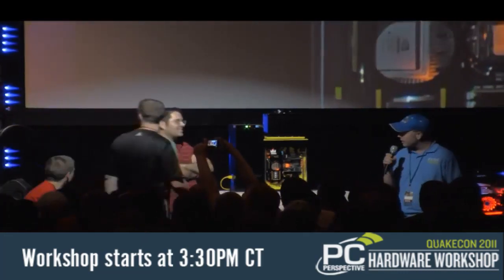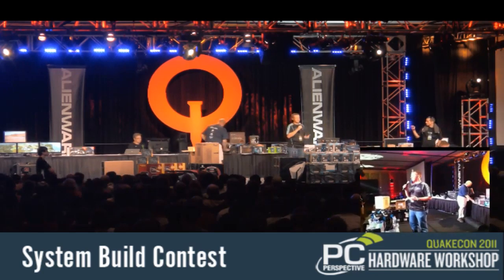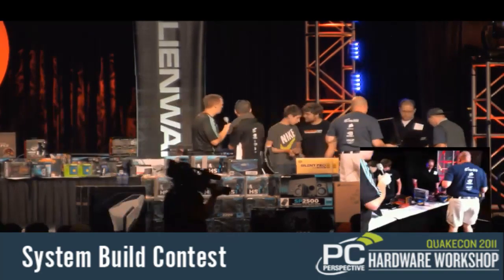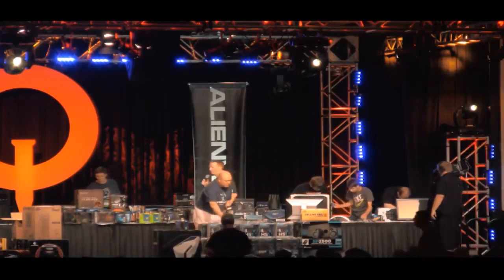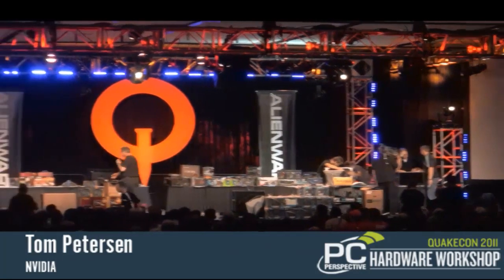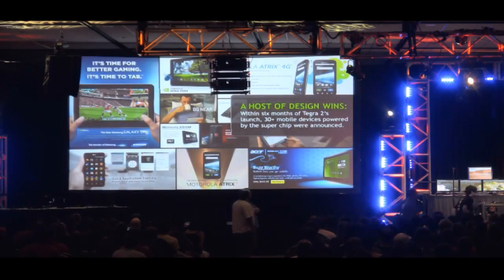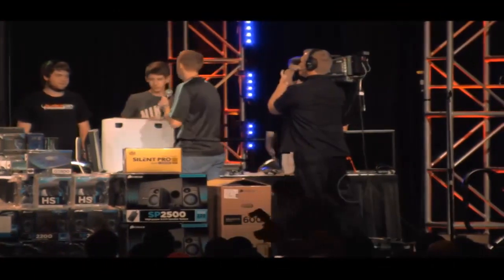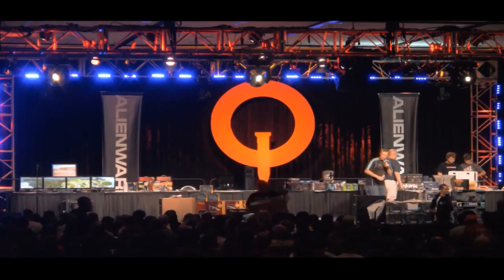PC Perspective Hardware Workshop @ Quakecon 2011